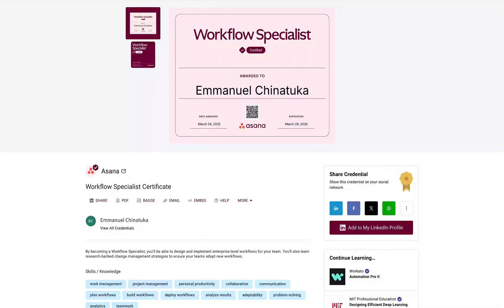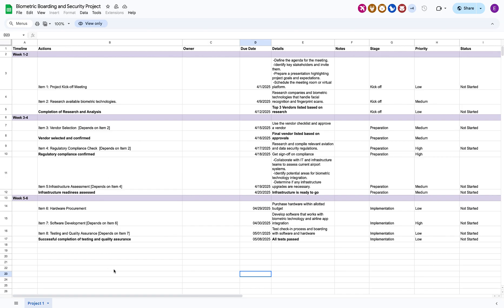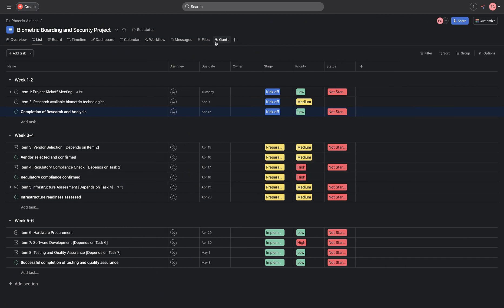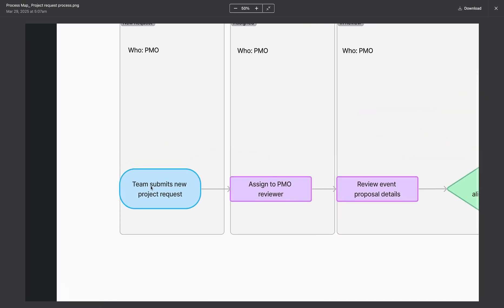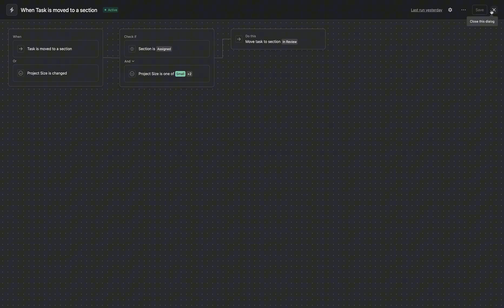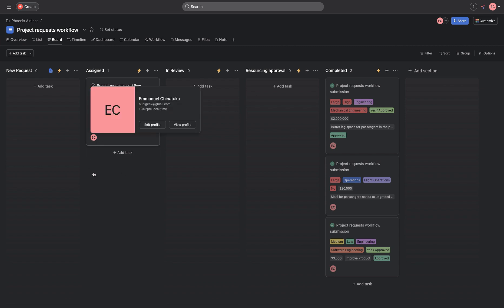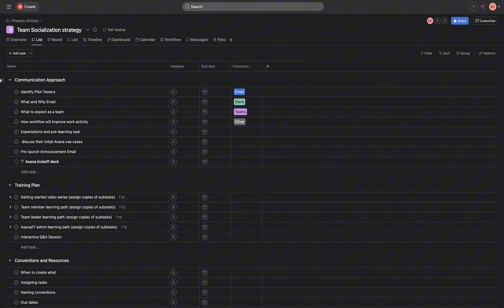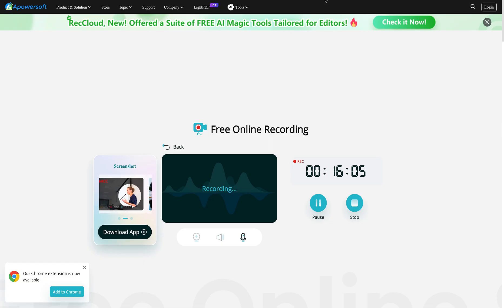Asana Workflow Specialist | Nuelgeek's Phoenix Airline Capstone Project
Hey, I’m Nuel (Emmanuel Chinatuka), and in this video, I break down my Asana capstone project for Phoenix Airline, where I designed and implemented enterprise-level workflows for better project execution.

This project wasn’t just about creating workflows—it was about making them scalable, efficient, and truly automated. Here’s what I cover:

✔ Time-Bound Execution – Ensuring tasks follow structured timelines without bottlenecks
✔ Continuous Project Execution - For ongoing project
✔ Process Mapping – Structuring workflows for clarity and ease of adoption
✔ Automation – Reducing manual work with smart triggers and dependencies
✔ Project Launch Workflow – Managing milestones, teams, and execution
✔ Project Request System – Organizing and tracking incoming project demands
✔ Deployment & Socialization – Getting teams to adopt workflows without friction

If you're into workflow optimization, automation, or process design, this will give you a real-world example of how to build systems that scale.